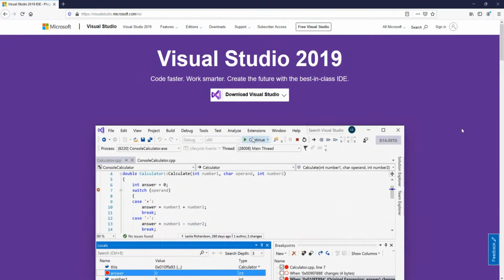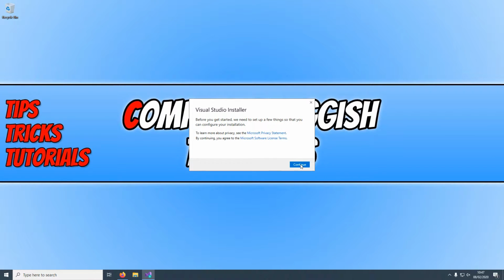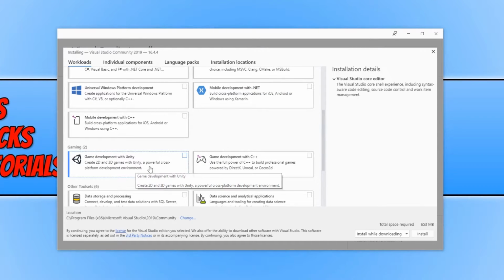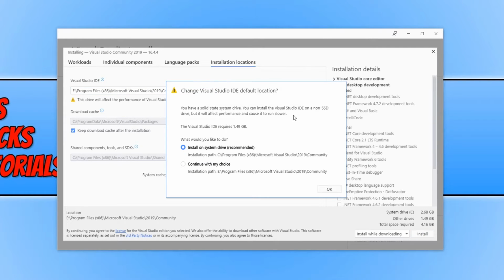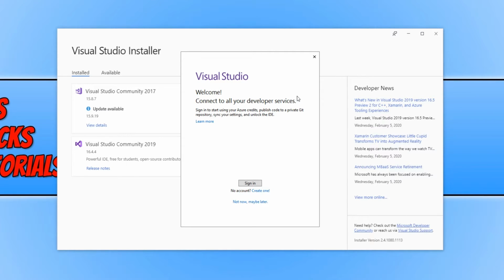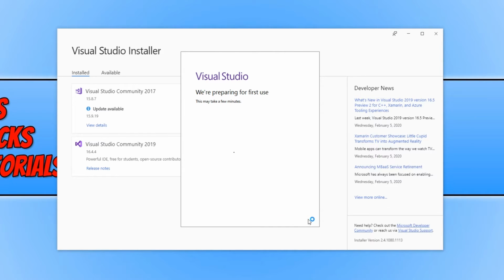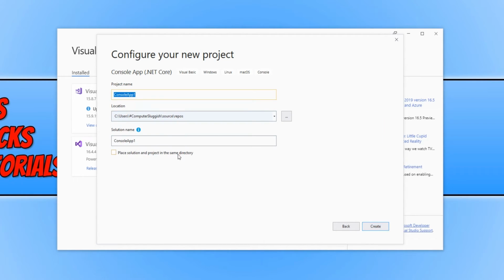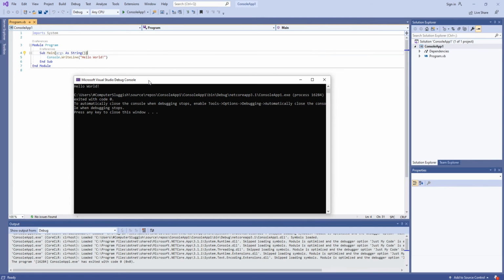How To Install & Setup Visual Studio Community 2019 Windows 10 PC Tutorial | Free Coding Software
In this Windows 10 tutorial I will be showing you how to install and setup Microsoft's Visual Studio Community 2019. Visual studio is a program from Microsoft that allows you to code and develop things such as websites, apps, games, computer programs and much more. The community version is the free open source version of Visual Studio.